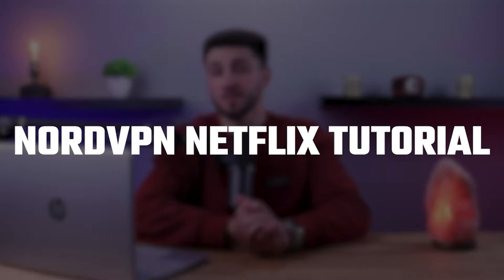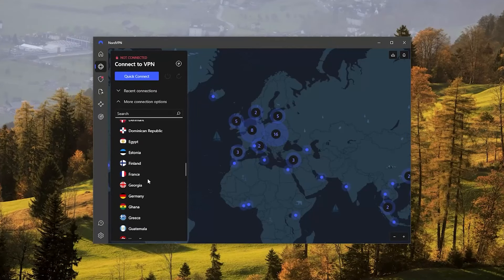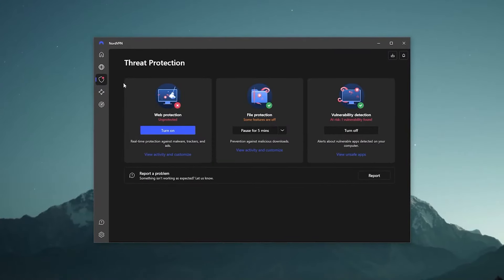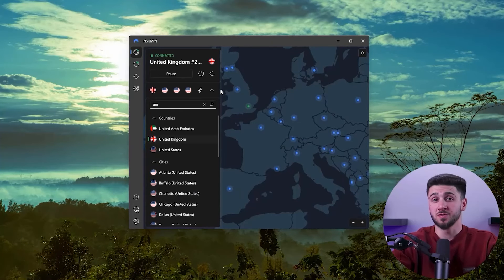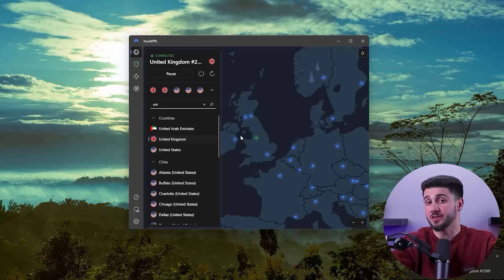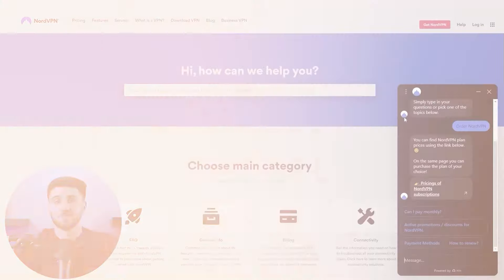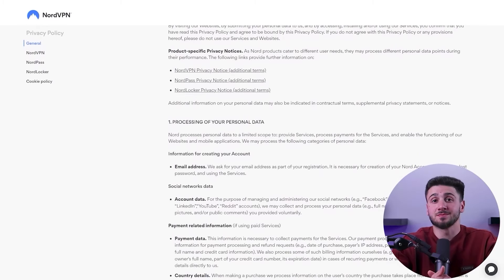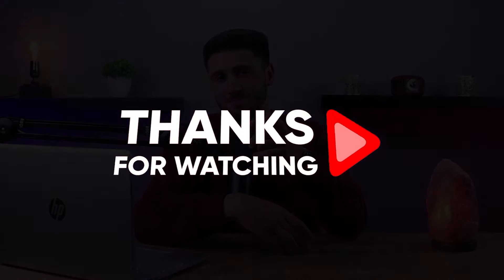NordVPN Netflix Tutorial | Is it The Best VPN for Netflix?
Unlock Global Netflix with NordVPN

In today’s video, we’re diving into how NordVPN can help you bypass Netflix's regional restrictions and access your favorite shows regardless of your location. We've all faced the frustration of finding a beloved series or movie unavailable in our country due to licensing issues. Fortunately, NordVPN, a top-tier VPN service, offers a solution. By masking your IP address and connecting to servers in different countries, NordVPN enables access to multiple Netflix libraries worldwide. This method not only helps you enjoy a broader range of content but also maintains a fast streaming experience with minimal speed reduction.

Getting started with NordVPN is straightforward. Create an account, log in, and select your desired server location to change your Netflix region. For instance, if a film like "Capone" isn’t available in the US but is in the UK library, connect to a UK server via NordVPN. If you encounter any issues, try refreshing your Netflix library or clearing your browser's cache, as Netflix might still detect your original location.

NordVPN stands out not just for streaming but also for its robust security features. It includes a Kill Switch to protect your internet connection if the VPN disconnects and Split Tunneling, though this is not yet available for Mac users. With a strict no-logs policy, independent audits, RAM-only servers, and operations based in privacy-friendly Panama, NordVPN ensures your data remains secure. Additionally, it supports up to six devices per subscription, making it a versatile choice for both streaming and general online security. For more details and the latest offers, check the description below.

Hope you enjoyed my NordVPN Netflix Tutorial | Is it The Best VPN for Netflix? Video.